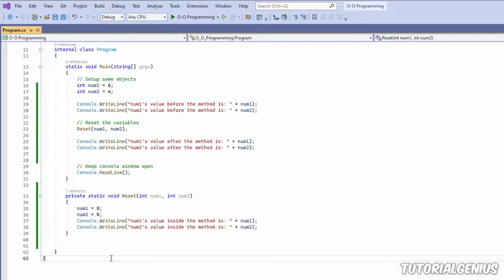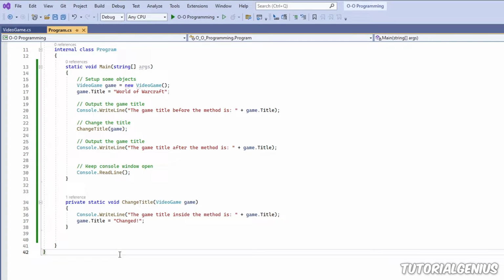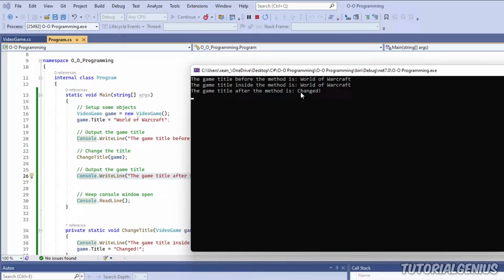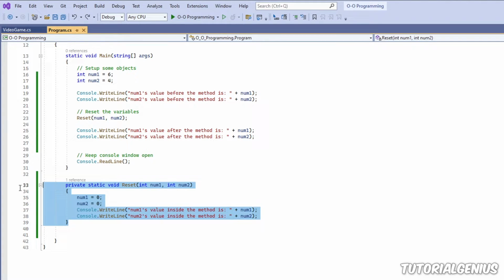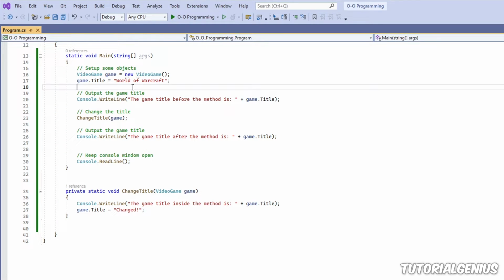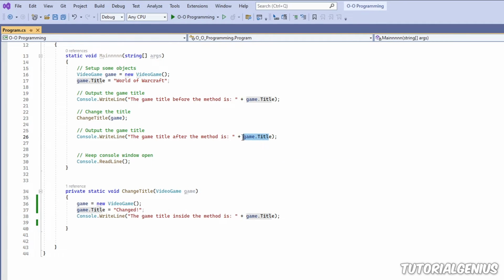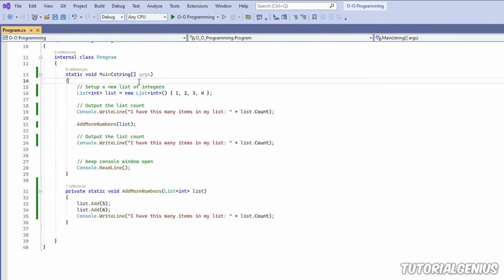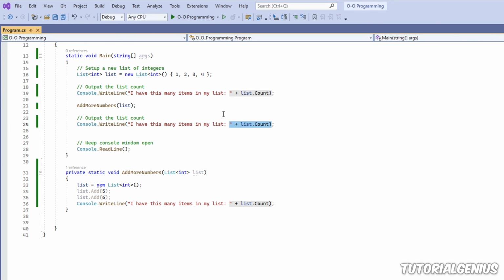14-2. Method Parameters - Passing by Value | C# Programming for Absolute Beginners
Topics covered in this lesson:
- Method Parameters - Passing by Value
- Value types
- Reference types

Video Title: 14-2. Method Parameters - Passing by Value | C# Programming for Absolute Beginners

-- GinkoSolutions.com